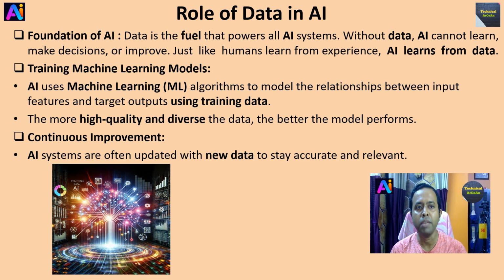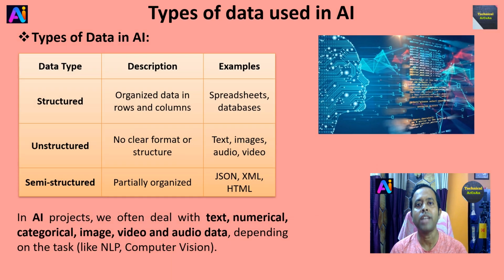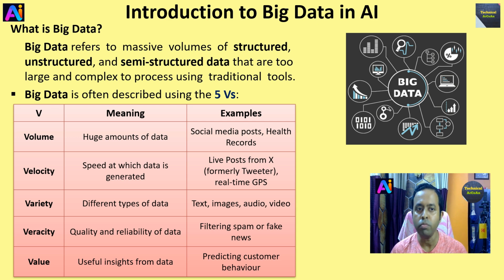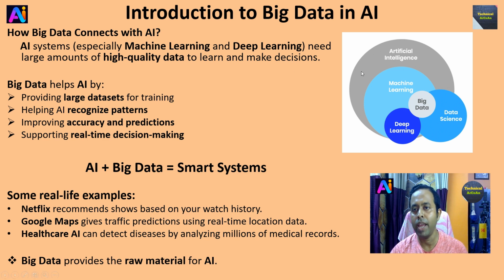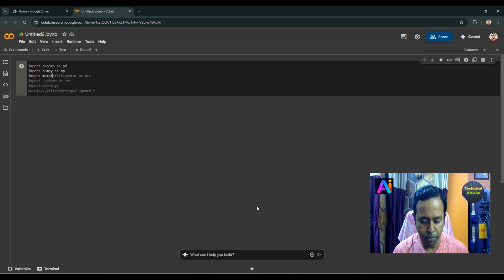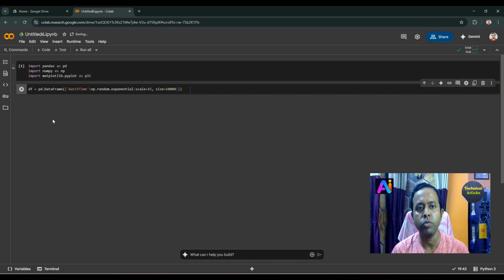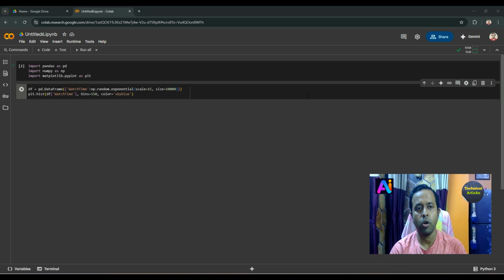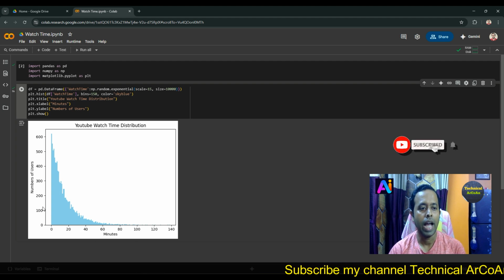Data is the Fuel for AI | Types of Data & Big Data in AI Explained with Example (Part-03)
🤖 Welcome to Episode 3 of our AI/ML Series!
In this video, you’ll learn why Data is the heart of Artificial Intelligence!

We’ll explore:

The role of data in training AI models
Types of data used in AI: structured, unstructured, and semi-structured
What is Big Data and how it's used in AI
Plus, I’ll show you a hands-on example using Google Colab!

Whether you’re a beginner or curious about how AI learns — this is the video for you!